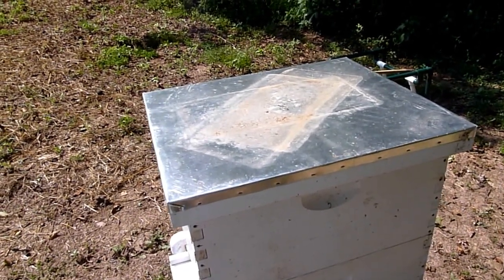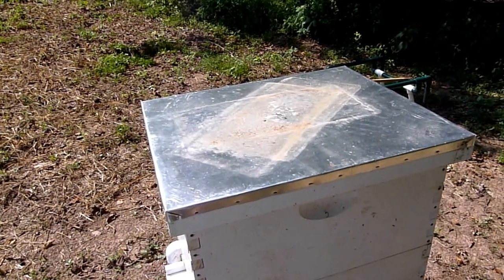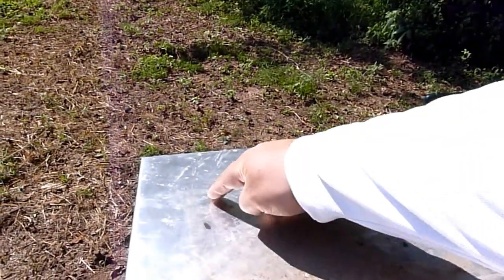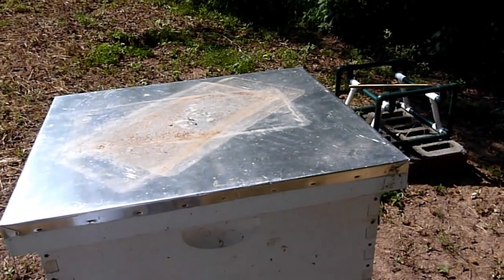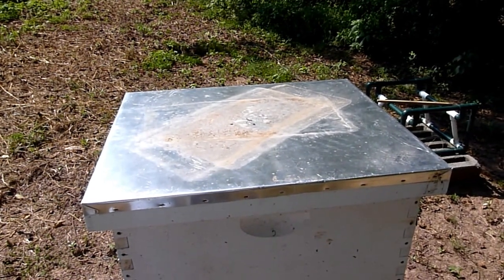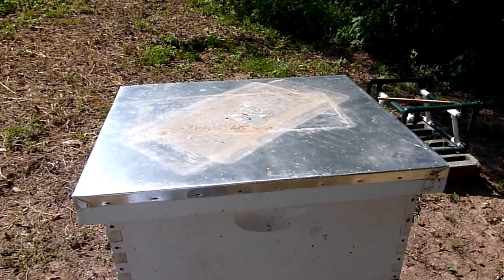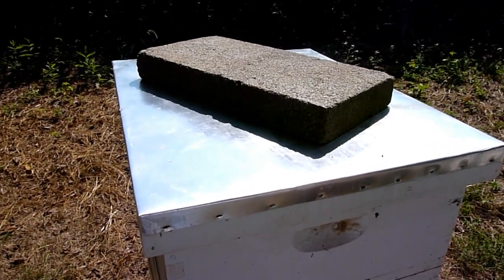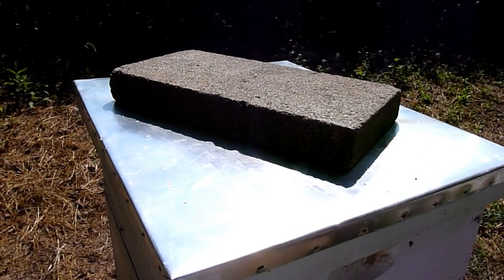NWNJBA Video Short - Distributing weight on top of your hive cover